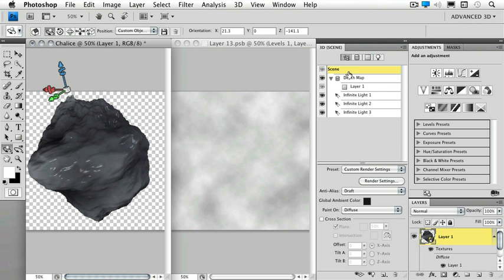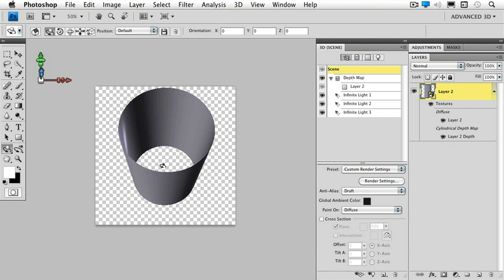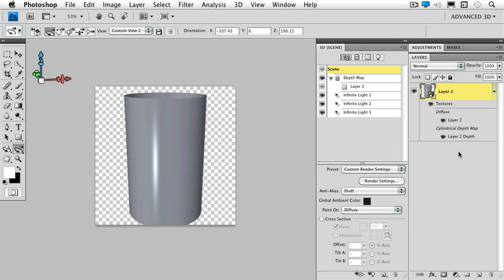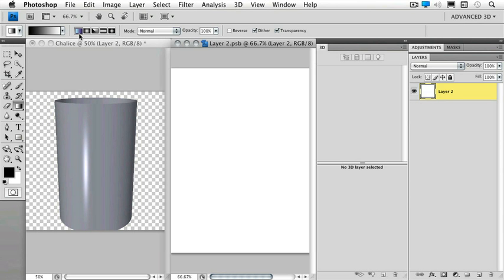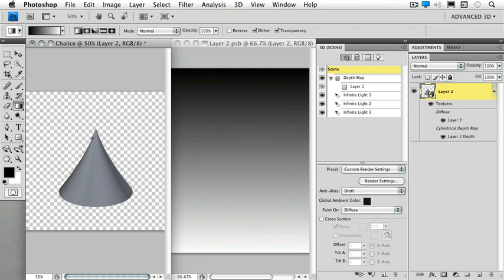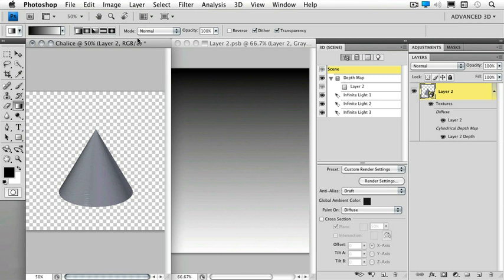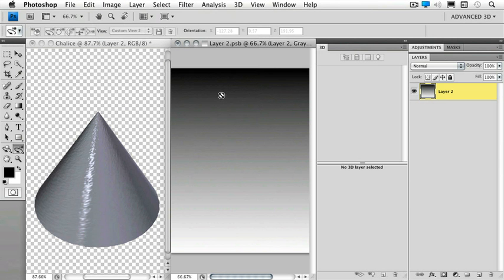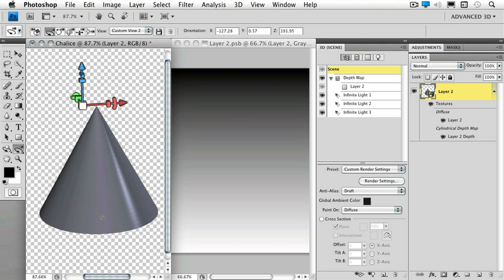3D MODELING IN PHOTOSHOP-- Creating a Smooth Grayscale Gradientby evr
3D MODELING IN PHOTOSHOP,

3D MODELING IN PHOTOSHOP-. Creating a Seamless Object from Grayscale.BY EVR